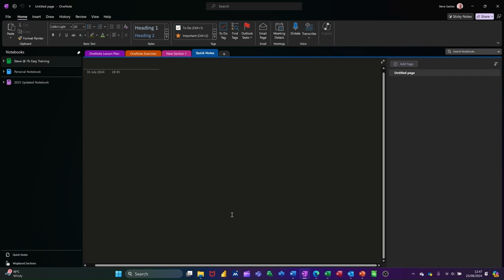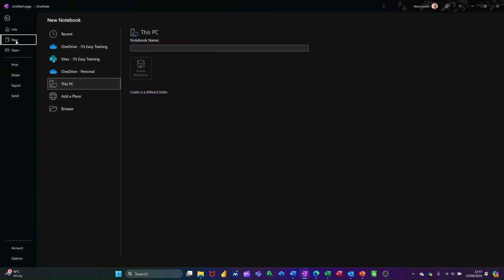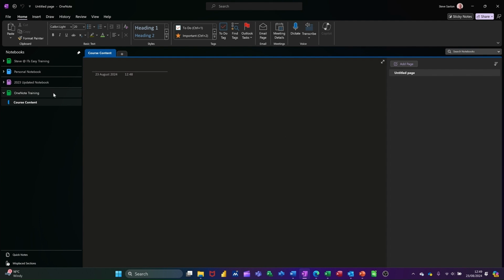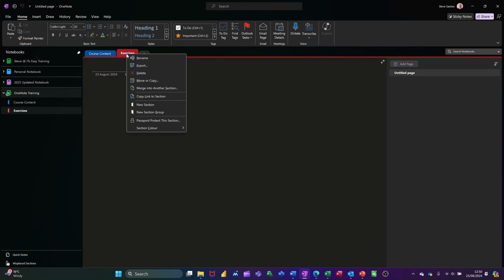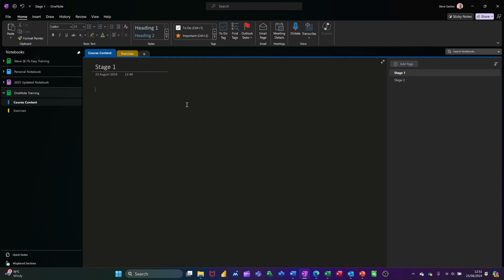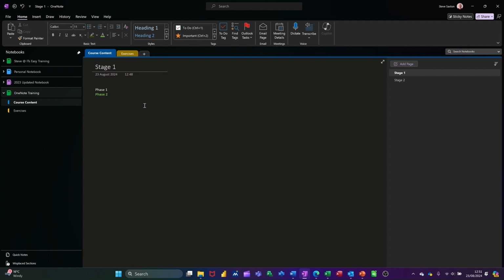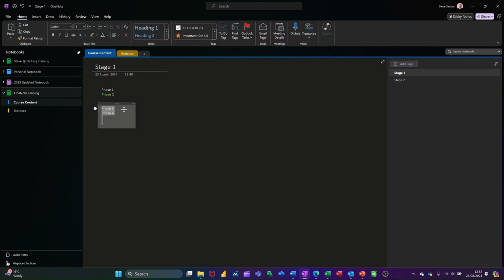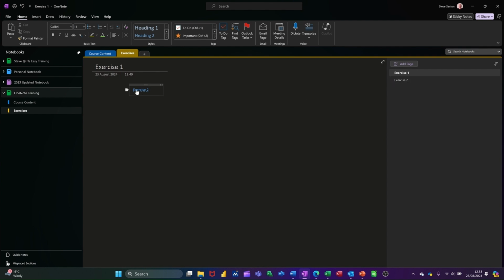In 7 DAYS You'll Be a OneNote 2024 Master of Sections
How to use Sections and Pages in OneNote 2024 Unlock the full potential of OneNote 2024 by mastering the art of using Sections and Pages! In this comprehensive tutorial, we’ll guide you through everything you need to know to organize your notes effectively and boost your productivity.

Learn how to create, manage, and utilize Sections to categorize your notes seamlessly while discovering tips for organizing Pages to keep your information at your fingertips. Whether you're a student, professional, or just someone looking to enhance your note-taking skills, this video is packed with practical tips and tricks to maximize your OneNote experience.

Join us as we explore:
- The structure of Sections and Pages in OneNote 2024
- Step-by-step instructions for creating and organizing your notes
- Best practices for efficient note-taking and retrieval
- How to customize your workspace for optimal productivity

Start maximizing your OneNote 2024 today and take your note-taking to the next level!